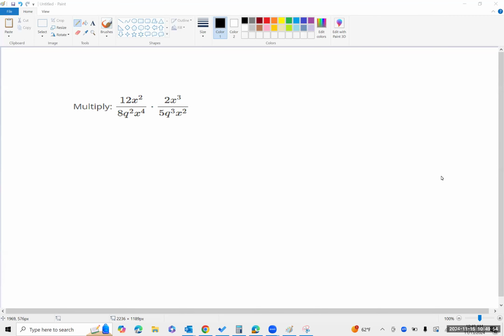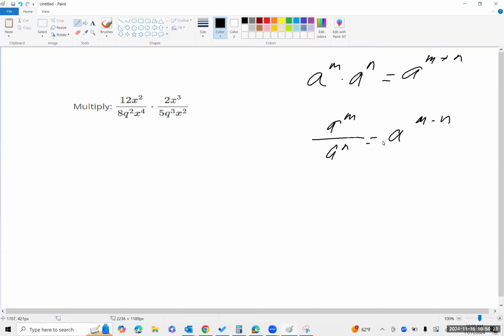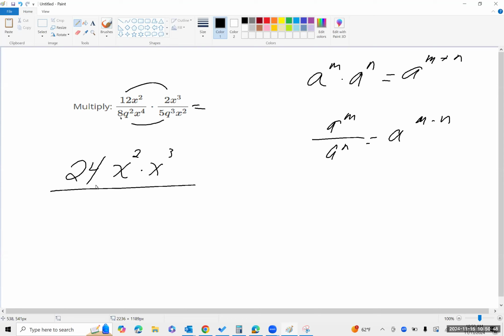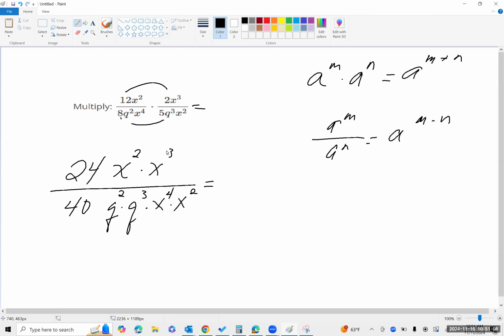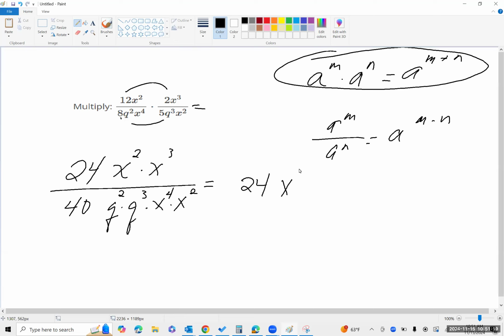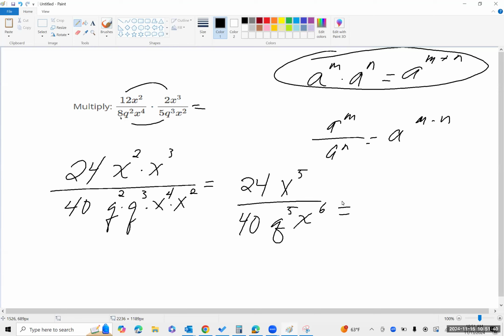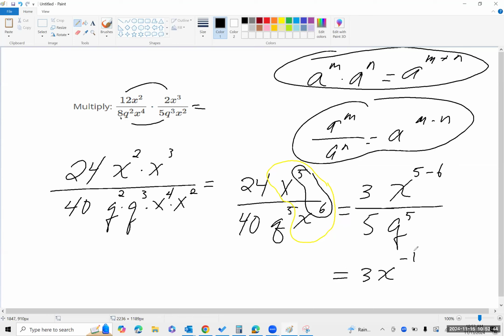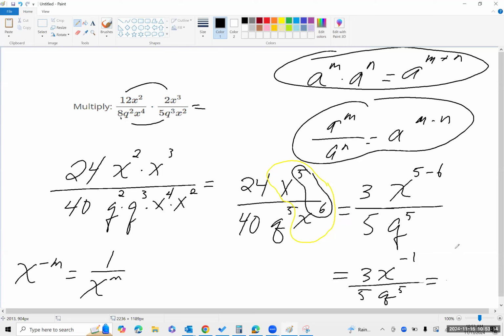Multiplying two rational expressions by using exponent rules quotient rule product rule and negative